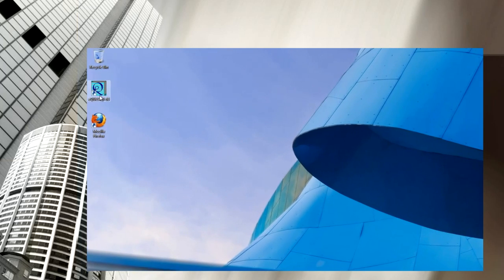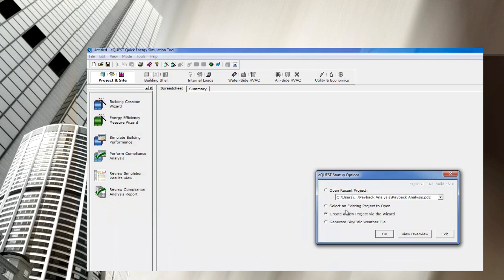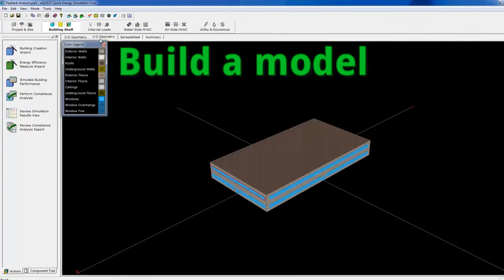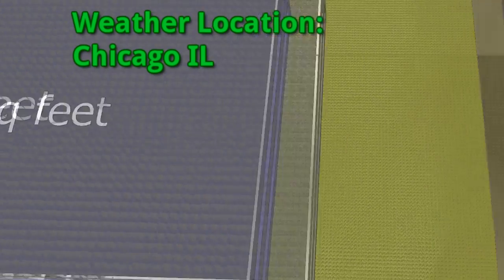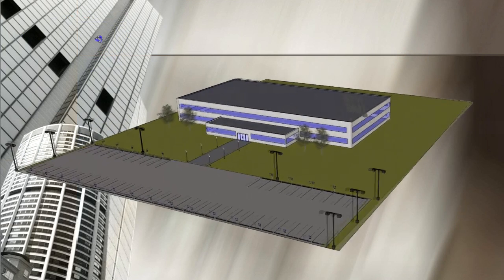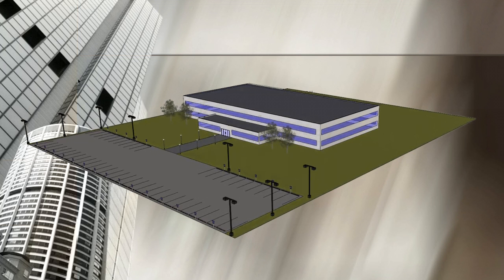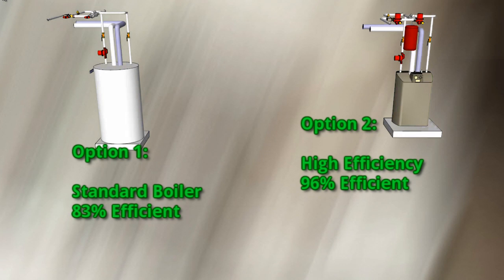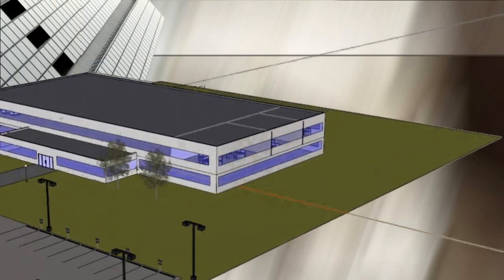eQUEST Energy Modeling Quick Start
Need to convince someone that a product "Saves more than it costs"'? Learn to use eQUEST and PROVE IT. With this course, featuring a real building and model, you will be ready to use eQUEST within 1 day. No experience necessary.

Features of the course:

Use eQUEST in the first lesson
Step by step - case study
Evaluate the payback period
Skip unnecessary details
Course length - .5 hours
Building dowloads